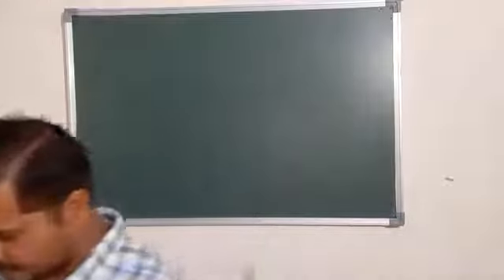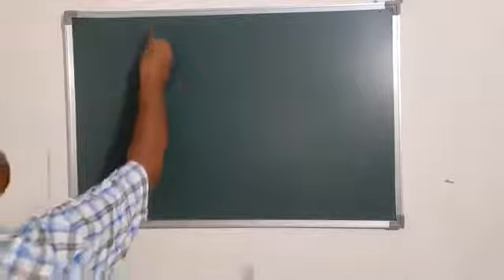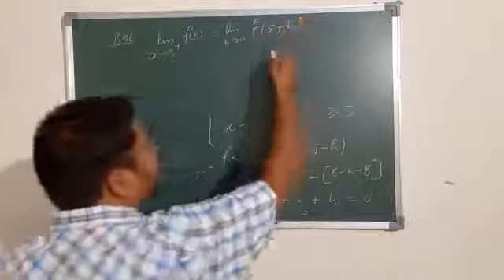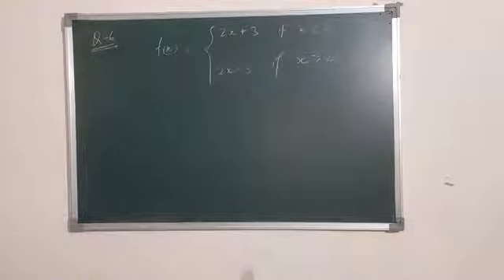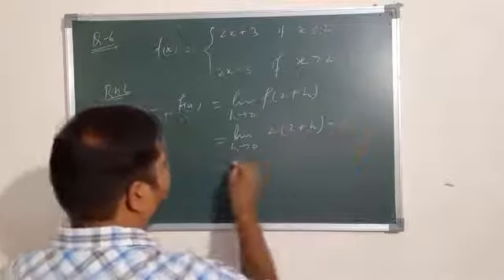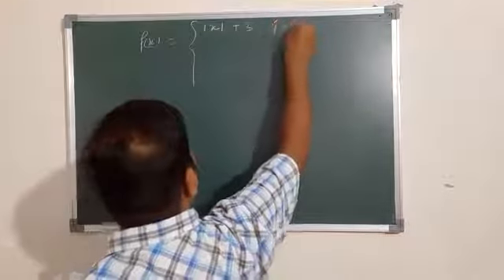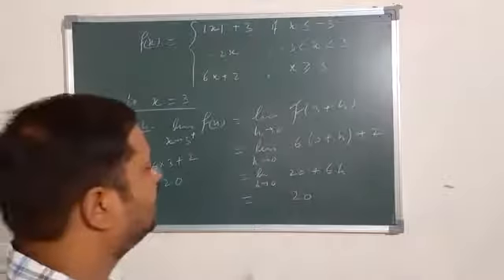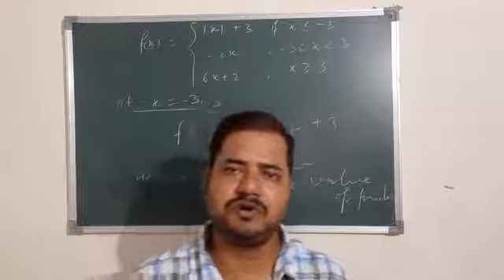C continuity and differenciability lecture 2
Discussed exercise 5.1